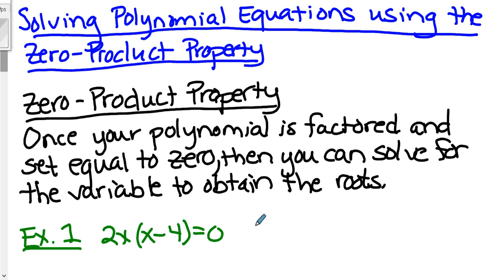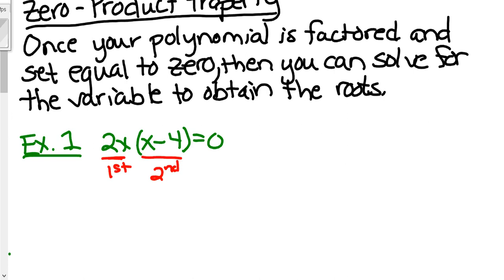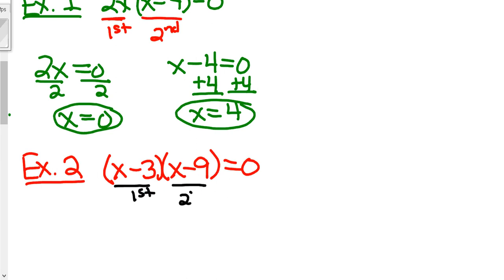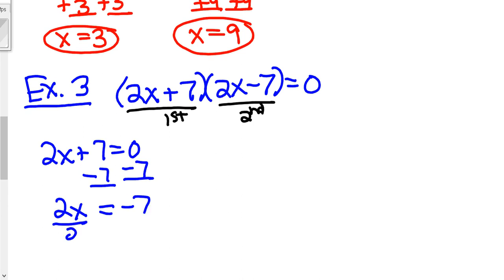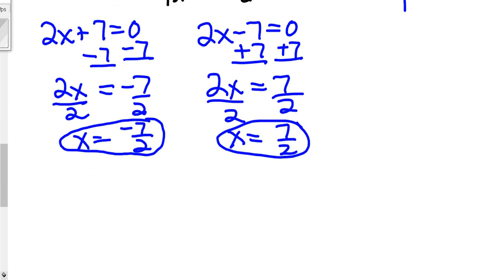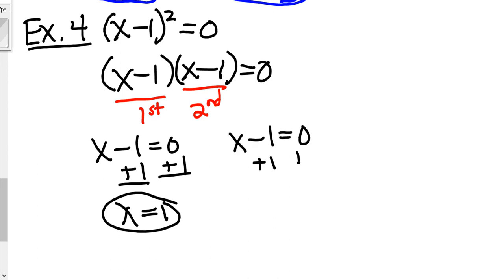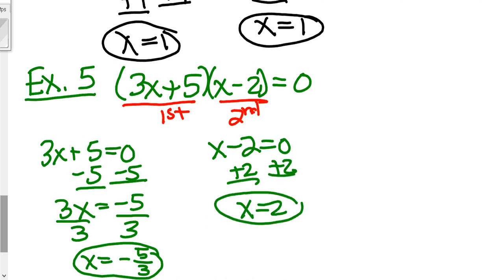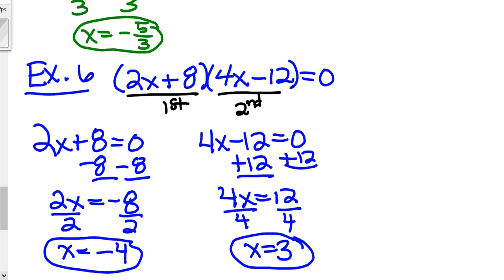Solving Polynomial Equations